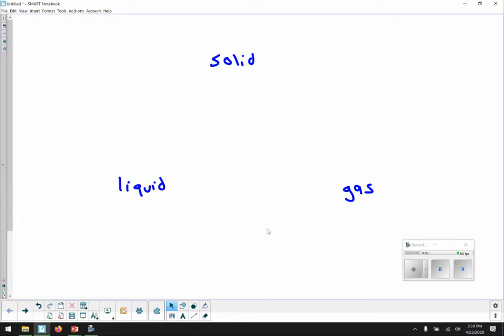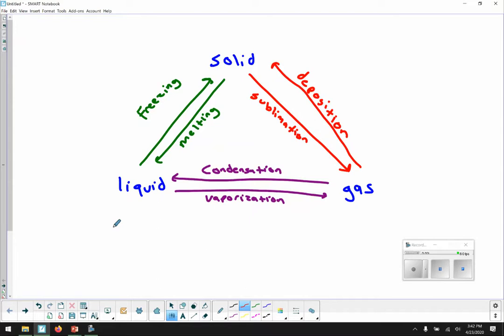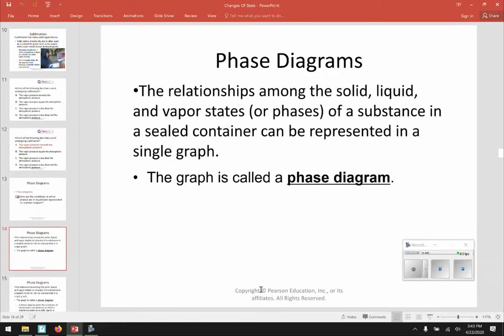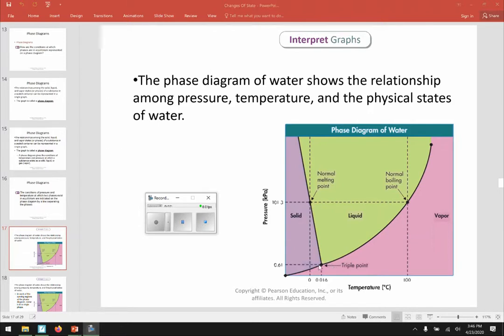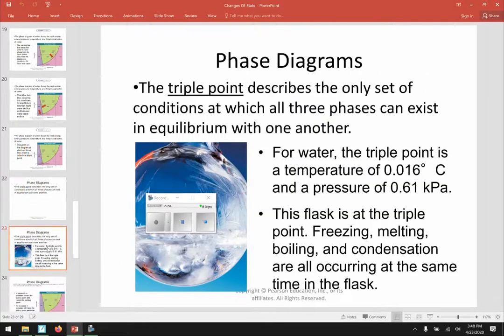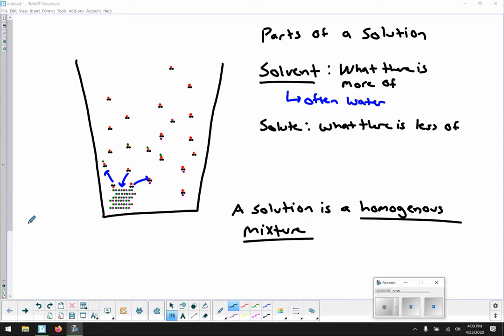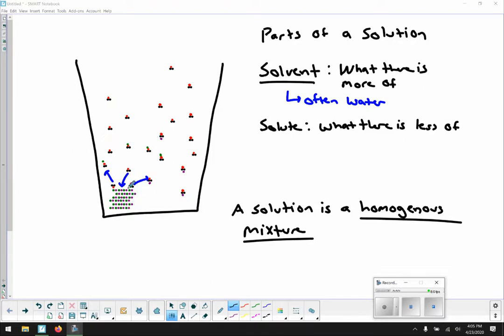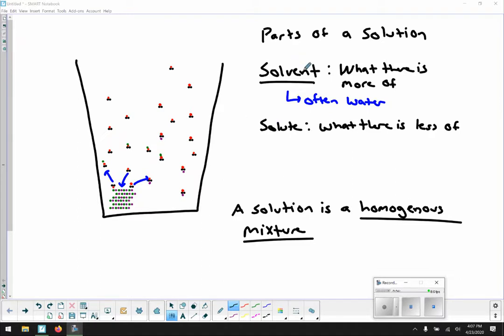State Changes And Intro To Solutions Video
Brief discussion of the six state change processes. Explanation of a phase diagram and of the triple point. Introduction to solutions.